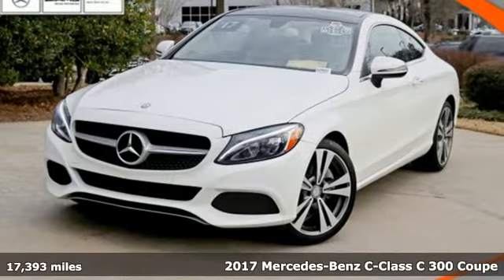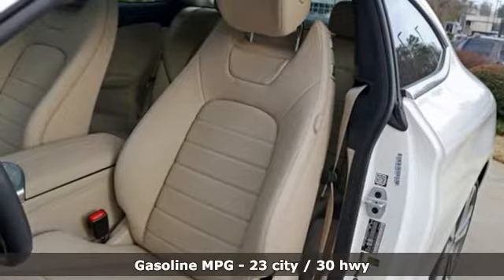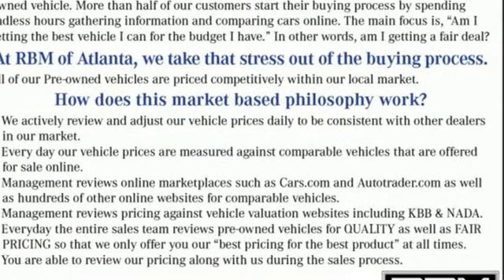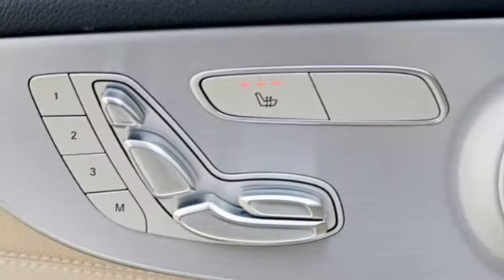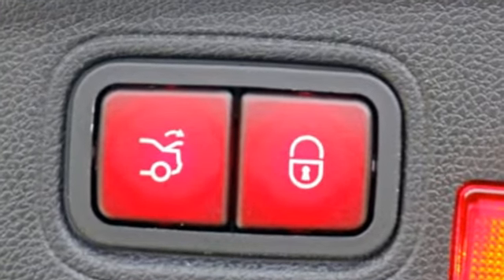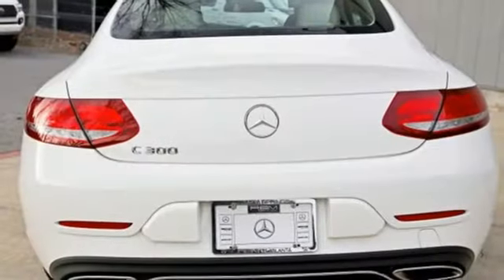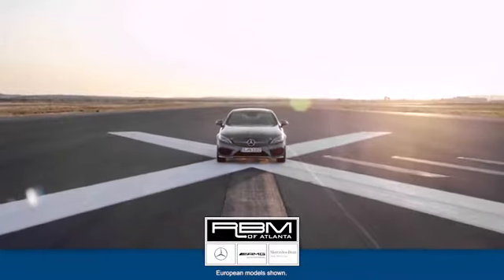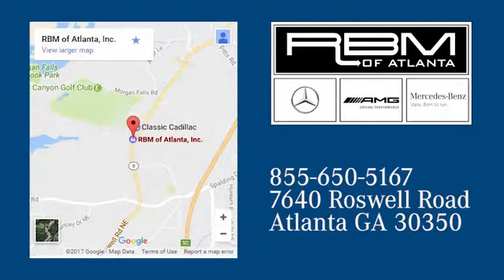Certified 2017 Mercedes-Benz C-Class Atlanta GA Sandy Springs, GA U15543 - SOLD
Year: 2017
Make: Mercedes-Benz
Model: C-Class
Trim: C 300 Coupe
Engine: 4 Cyl. 2.0 L
Transmission: Automatic
Color: Polar White
Interior: Silk Beige/Espresso Brown
Mileage: 17393
Stock #: U15543
VIN: WDDWJ4JB3HF380609
CERTIFIED, ONE OWNER, CLEAN CARFAX! RBM OF ATLANTA PEDIGREE VEHICLE, SOLD AND SERVICED HERE! WHEELS: 19 TWIN 5-SPOKE -inc: Tires: 19 High-Performance, TIRES: 19 HIGH-PERFORMANCE, SILK BEIGE/BLACK, MB-TEX UPHOLSTERY, REAR VIEW CAMERA, PREMIUM 2 PACKAGE -inc: SiriusXM Traffic and Weather Services, Electronic Trunk Closer, Hands-Free Trunk Access, Blind Spot Assist, COMAND Navigation & Voice Control, 8.4 high-resolution color screen, Power Folding Mirrors, Entrance Lamps in Doors, HANDS-FREE Comfort Package, Burmester Premium Sound, Touchpad, SiriusXM Satellite Radio, Ambient Lighting, AMG Illuminated Door Sill Panels, KEYLESS GO, COMAND Single CD/DVD, POLAR WHITE, PASSENGER SEAT W/MEMORY -inc: adjustable thigh support, HEATED FRONT SEATS, ALUMINUM/GLOSS BLACK TRIM, Window Grid Antenna. This Mercedes-Benz C-Class has a strong Intercooled Turbo Premium Unleaded I-4 2.0 L/121 engine powering this Automatic transmission.*This Mercedes-Benz C-Class C 300 Coupe Has Everything You Want *Valet Function, Urethane Gear Shift Knob, Trunk Rear Cargo Access, Trip computer, Transmission: 7-Speed Automatic, Tracker System, Tires: 18 All-Season, Tire Specific Low Tire Pressure Warning, Systems Monitor, Strut Front Suspension w/Coil Springs, Steel Spare Wheel, Smart Device Remote Engine Start, Smart Device Integration, Side Impact Beams, Remote Releases -Inc: Power Cargo Access, Remote Keyless Entry w/Integrated Key Transmitter, 2 Door Curb/Courtesy, Illuminated Entry and Panic Button, Redundant Digital Speedometer, Rear-Wheel Drive, Rear Fog Lamps, Rear Cupholder.*Visit Us Today *Test drive this must-see, must-drive, must-own beauty today at RBM of Atlanta, 7640 Roswell Road, Atlanta, GA 30350.

Address:
7640 Roswell Road